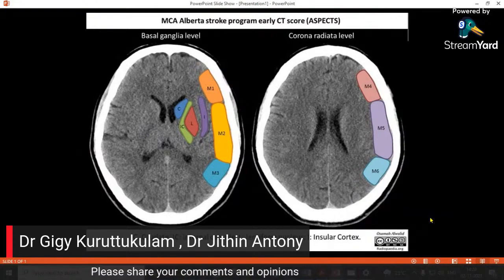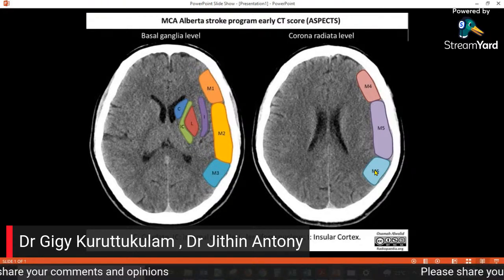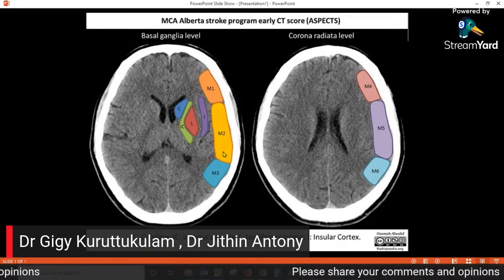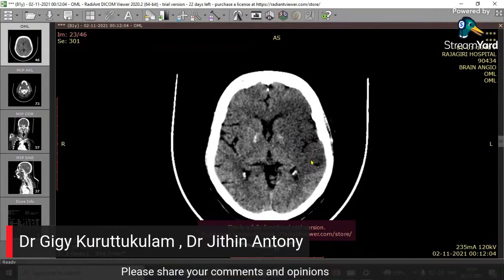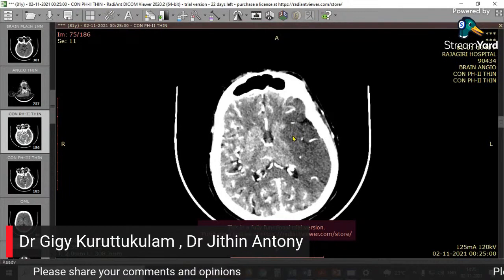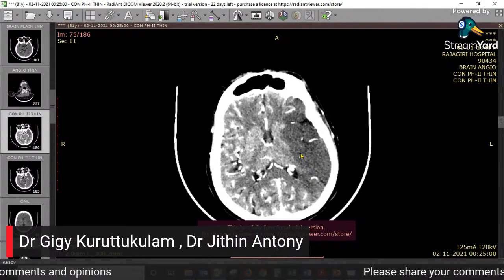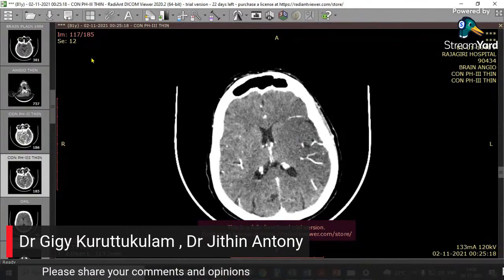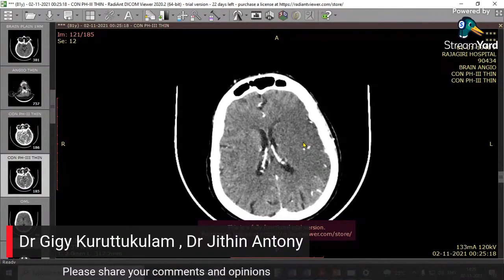CT Angio SI ASPECTS - Is this better than ASPECTS